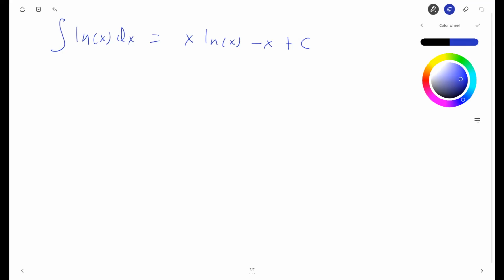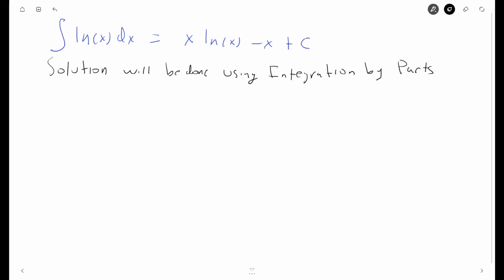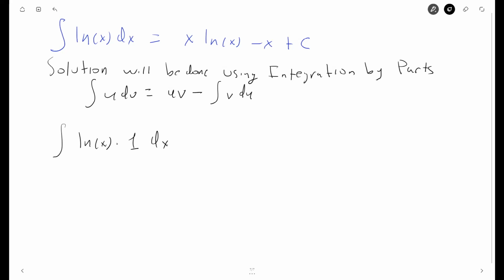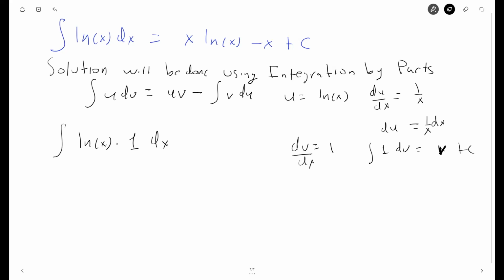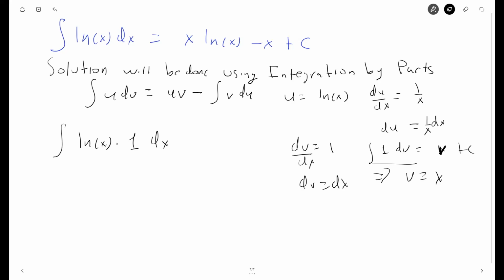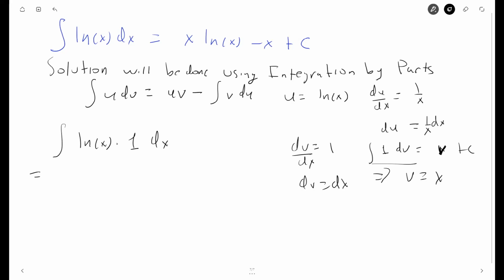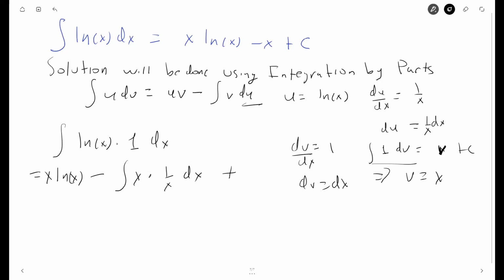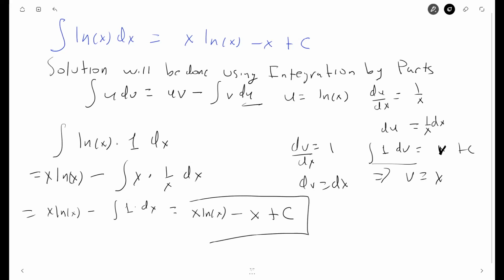Evaluating the integral of ln(x) dx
This integral involves the natural logarithm function, which is a vital component in many mathematical and real-world applications. We can solve this integral using integration by parts.